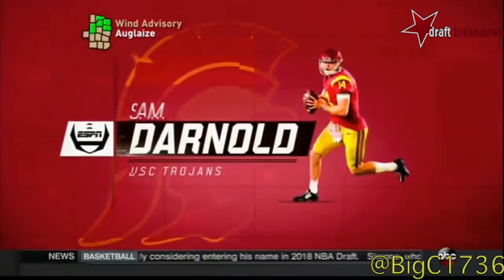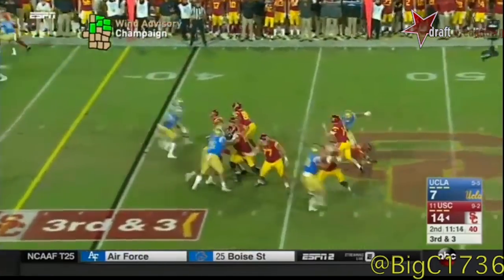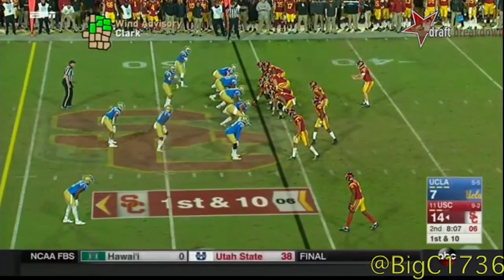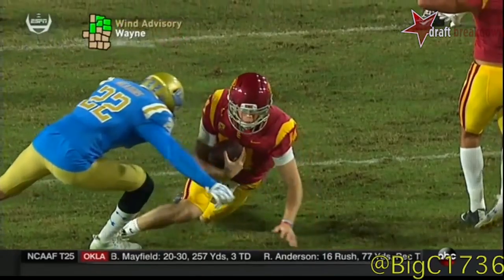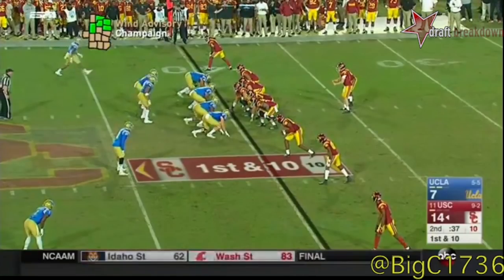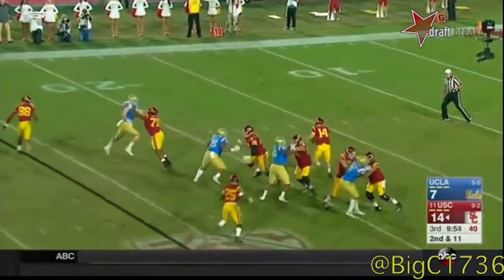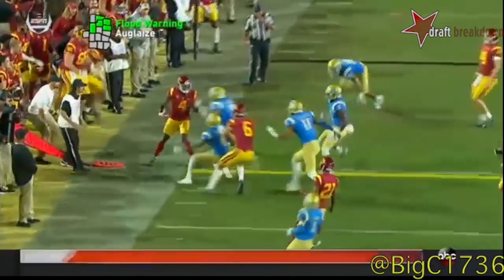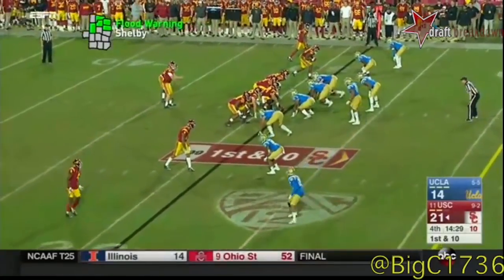Sam Darnold vs UCLA 2017